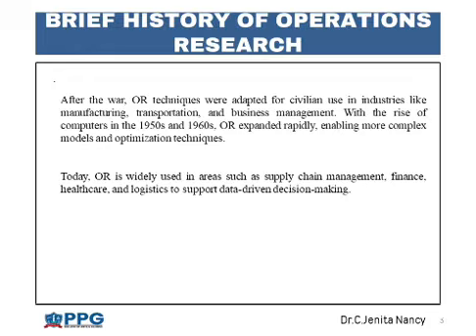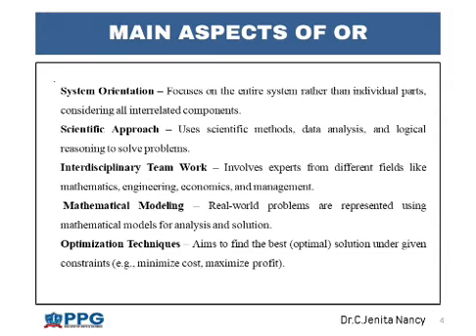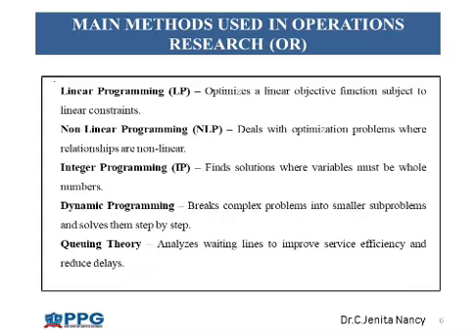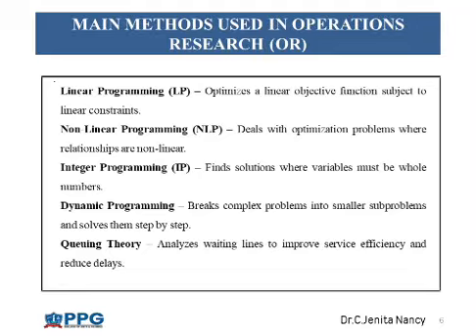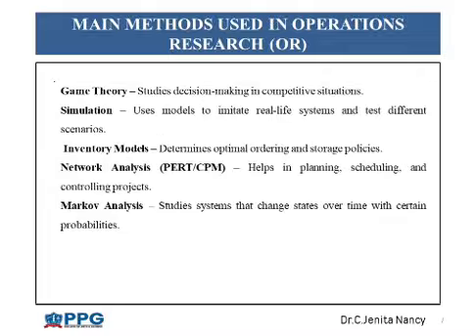Brief History of Operations Research